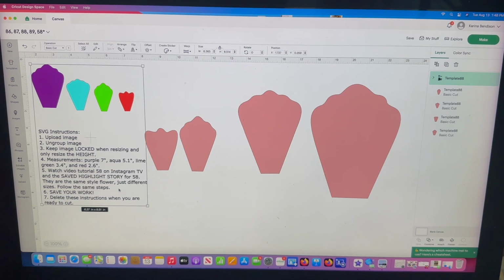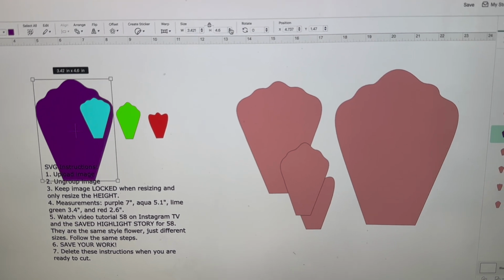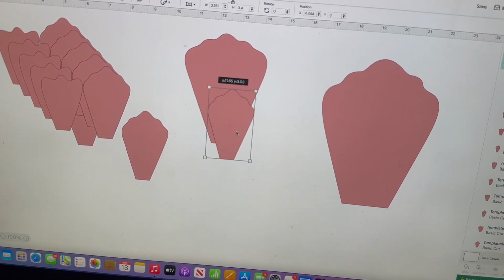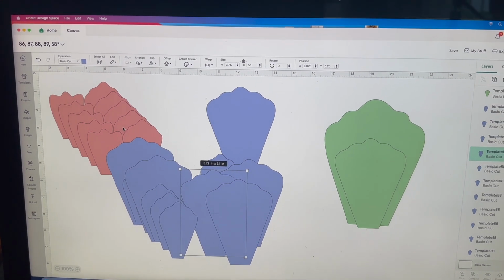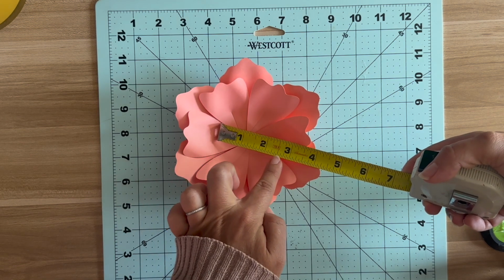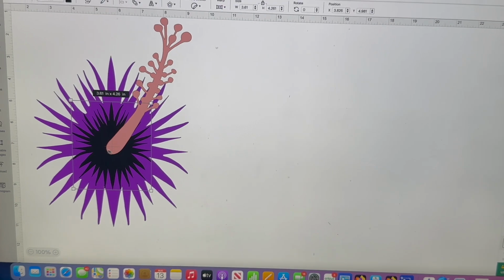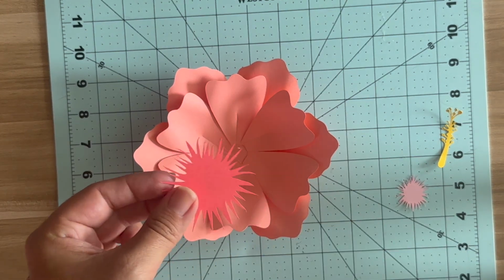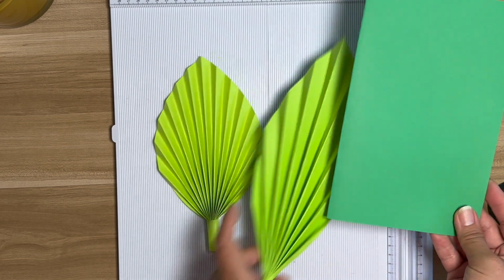DIY Tropical Backdrop | Hibiscus Flowers and Palms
Follow along as I share how to make four different palm styles that require NO TEMPLATE and hibiscus flowers using my templates 88 and 89, along with my hibiscus center.

Hibiscus SVG Center

Template 88

Template 89